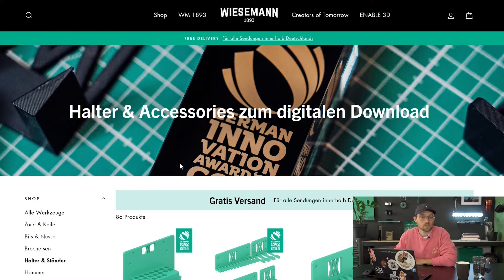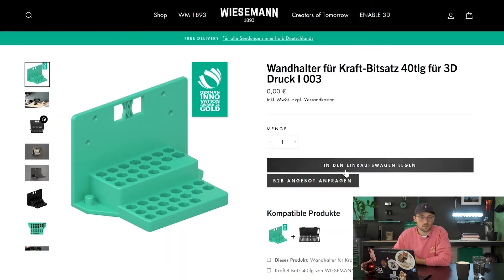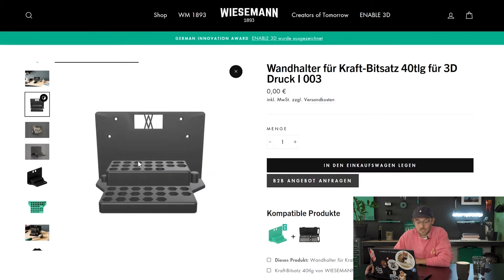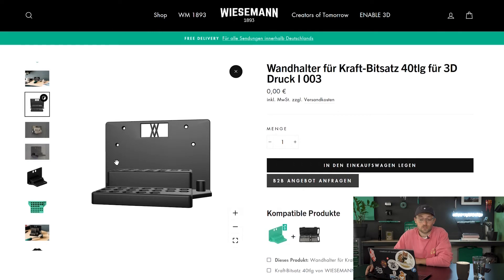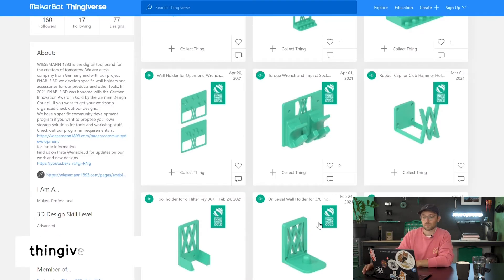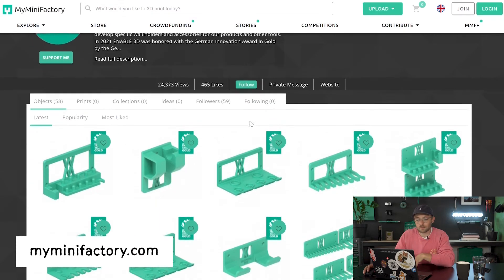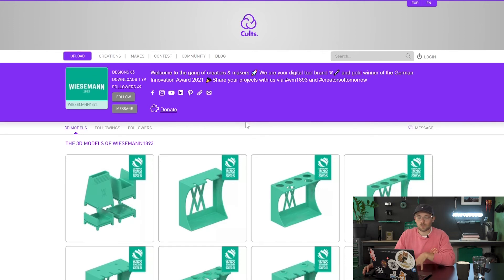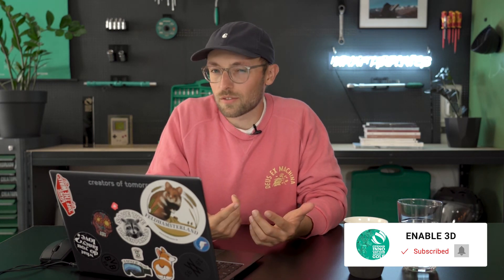Forget French Cleat Systems - Workshop Organization via 3D Printing | Welcome to Enable 3D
Manuel explains you what Enable 3D is all about. It is a 3D printable workshop solution. Let us show you how you can download the designs and get started.

With Enable 3D we bring 3D printing to the workshops worldwide. No more messy drawers, no more self-made holders. We provide you with our perfectly designed and tested storage and tool accessory products for 3D printing. Join us to digitize the DIY industry in a sutainable manner.